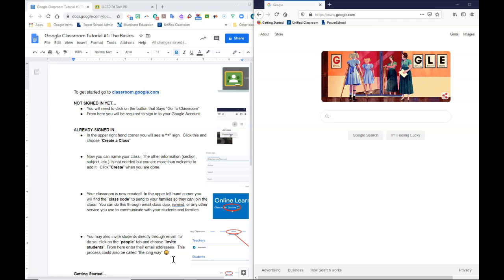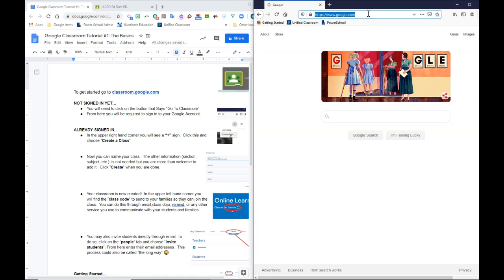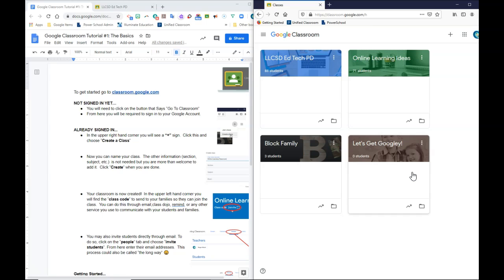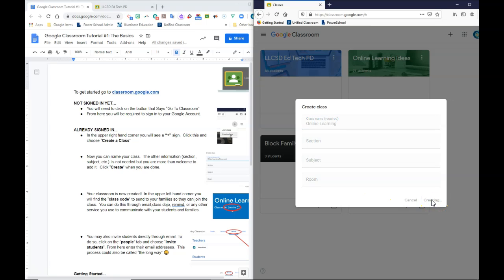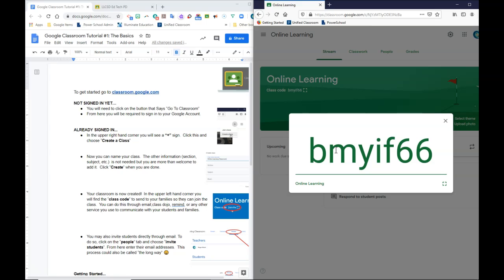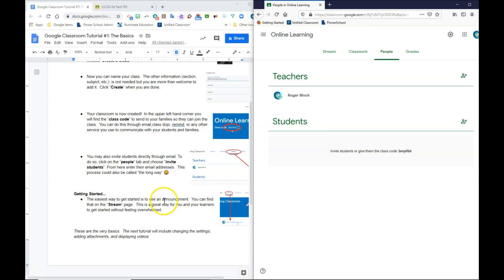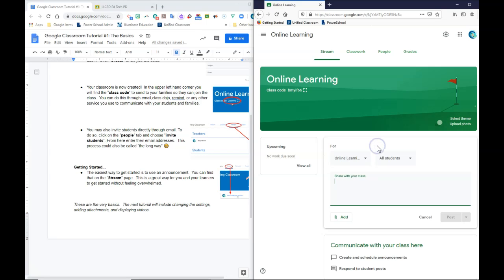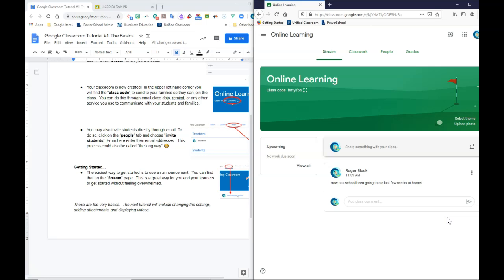Google Classroom Basics: Tutorial #1